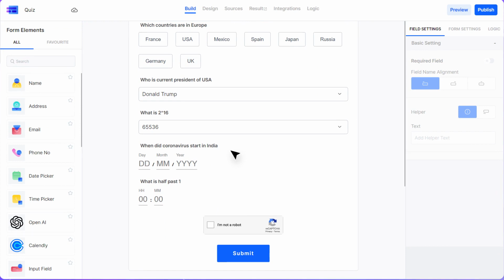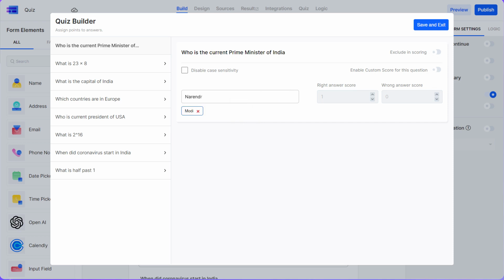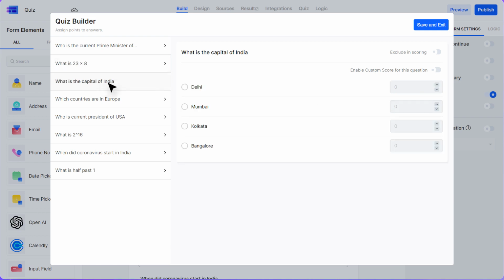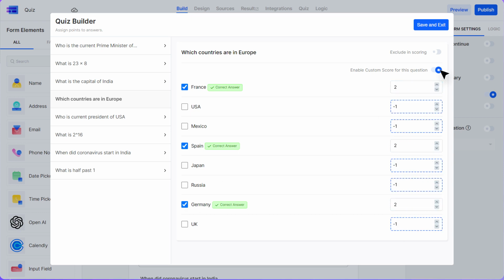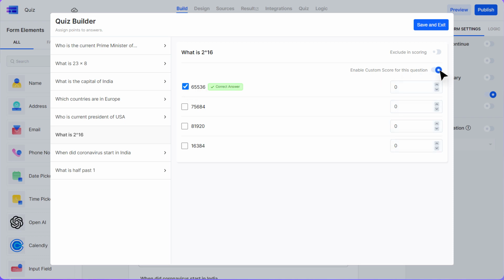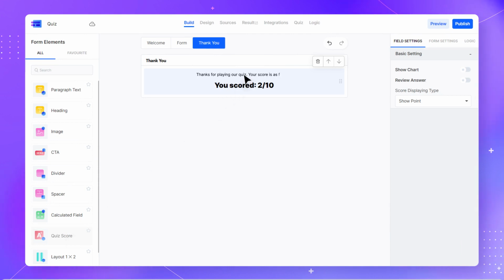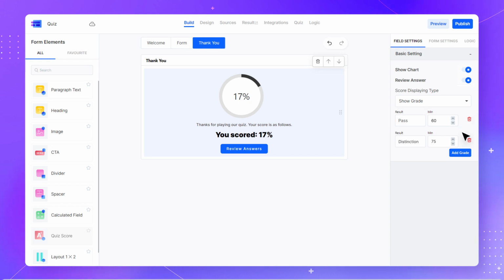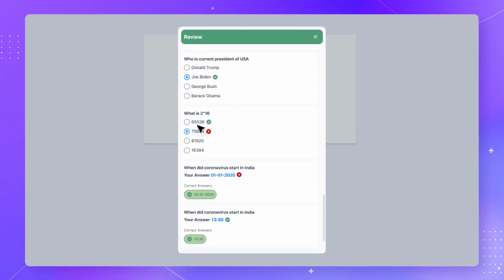How to Create your First Quiz | The Best No-Code Quiz Builder!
Learn how to create interactive quizzes effortlessly using MakeForms, the intuitive no-code form builder. In this tutorial, we'll guide you through each step, from setting up your first quiz to customizing it to suit your needs. Whether you're an educator, marketer, or just looking to engage your audience, MakeForms has you covered.

Key Features:
User-friendly interface
Customizable templates
Real-time analytics

*LINKS & RESOURCES*